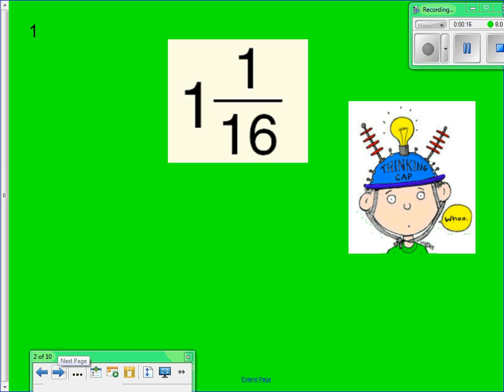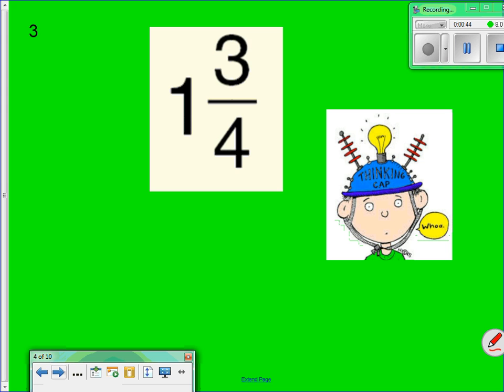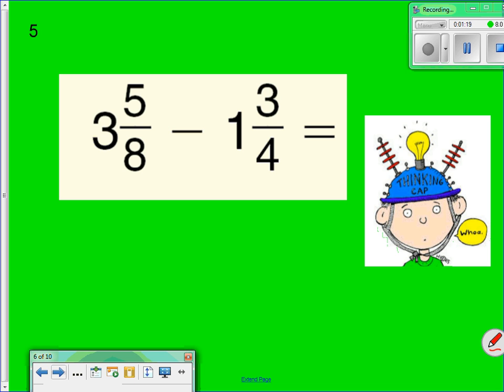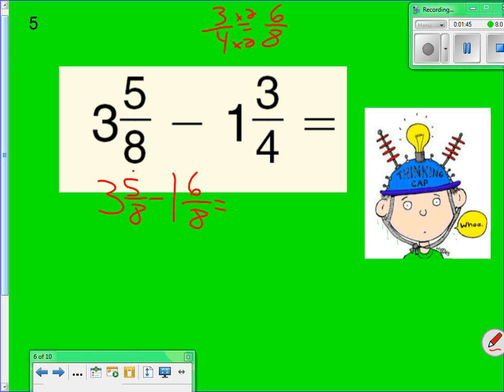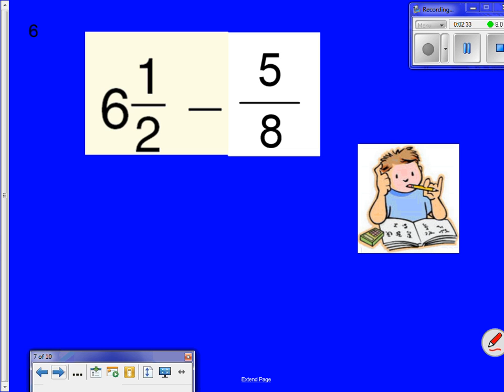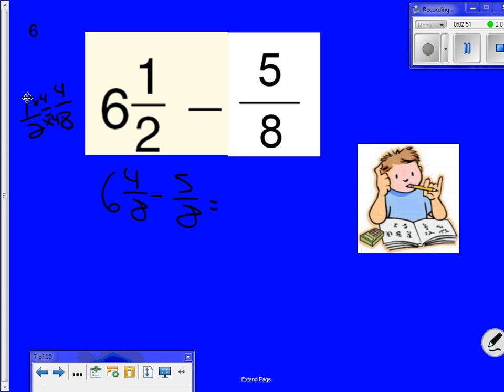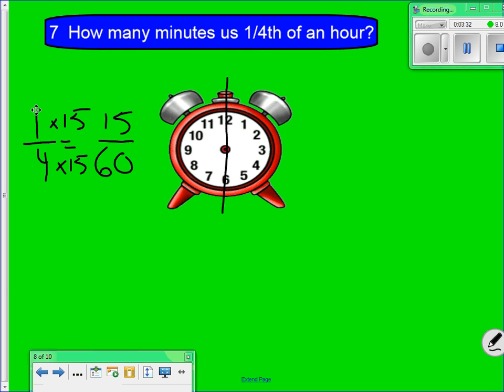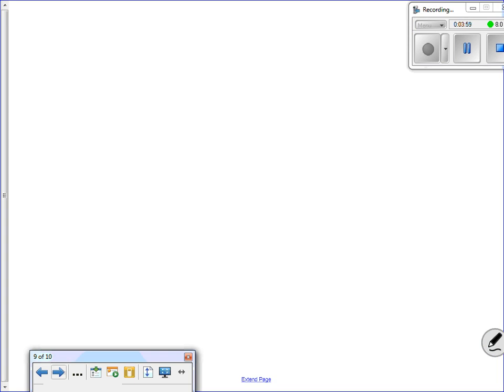Lesson 6 10 Flipped